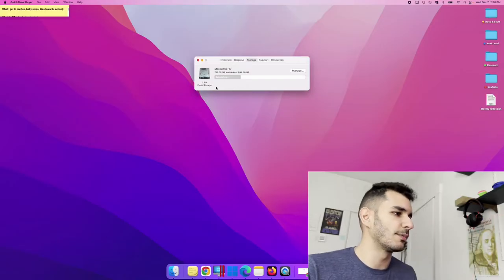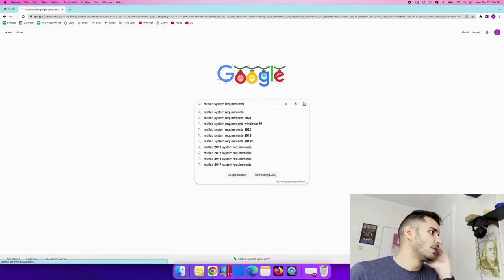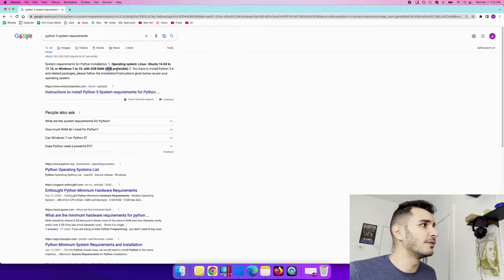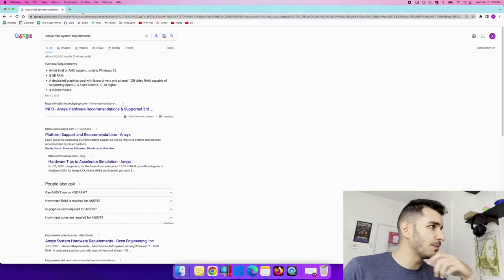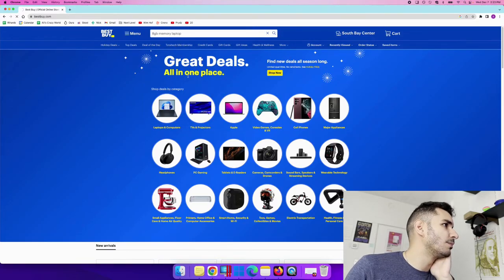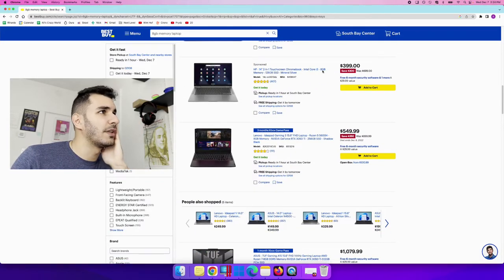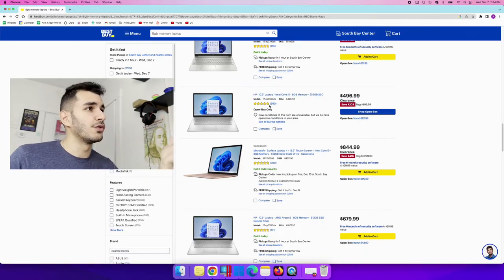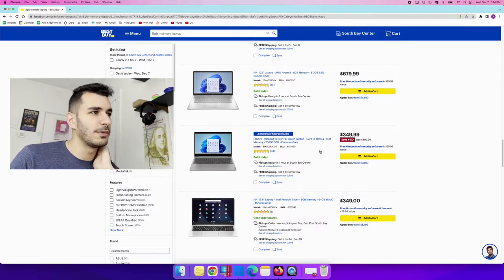Laptop Specs for Electrical Engineering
Computer specs and system requirements for electrical engineering students. What kind of computer do you need? How much RAM? How much processing power? We discuss in this video.